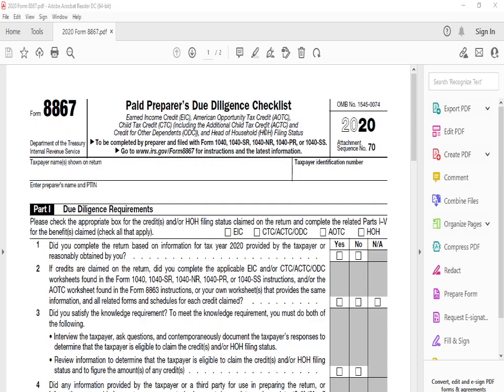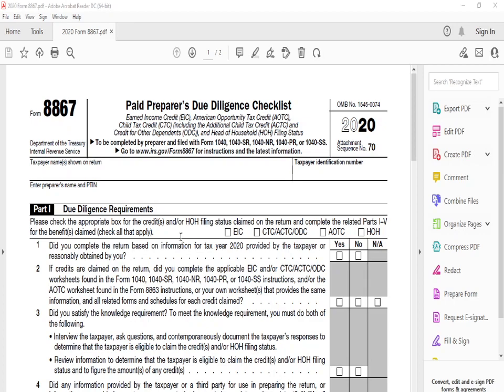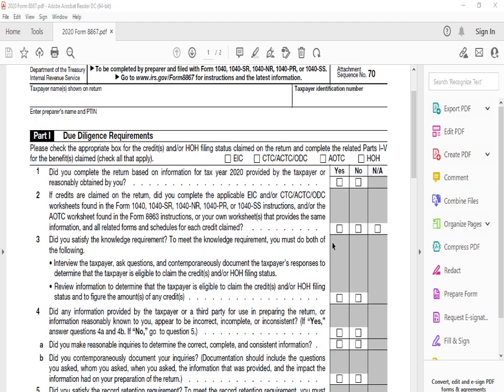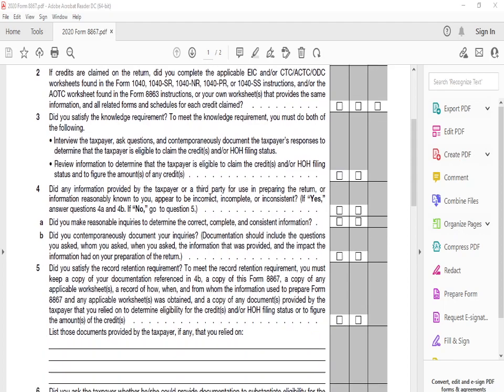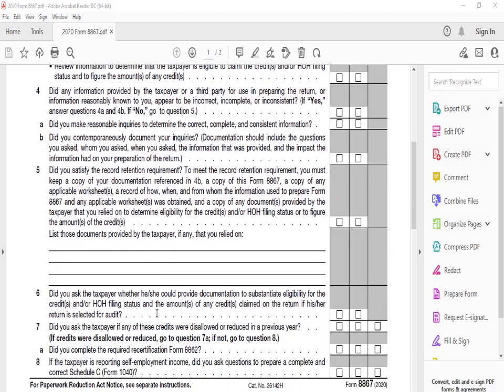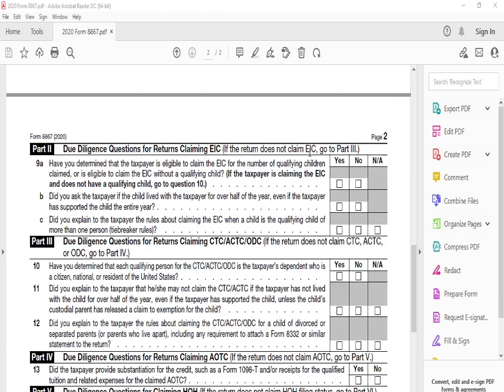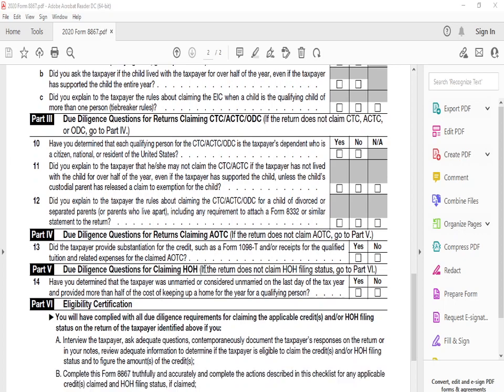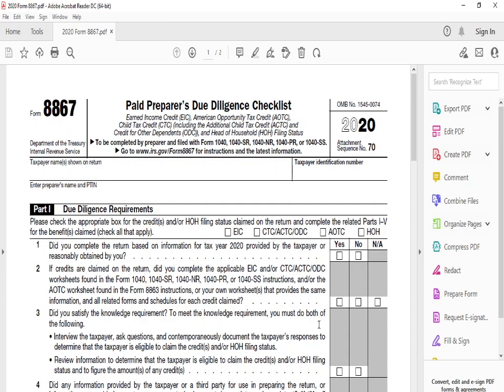IRS form 8867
This video will show you on IRS form 8867